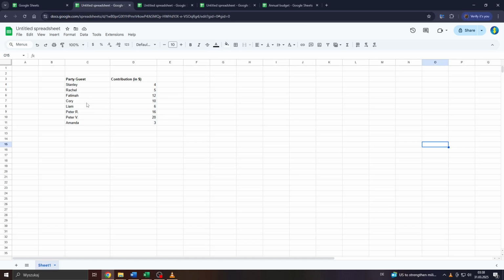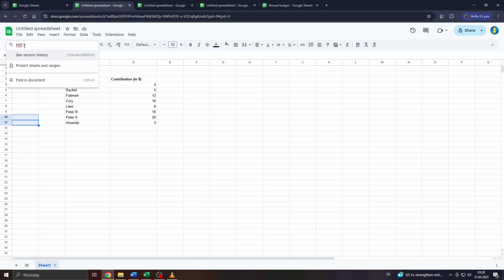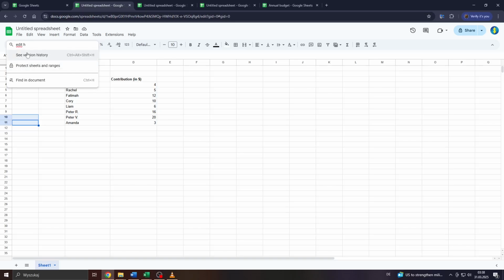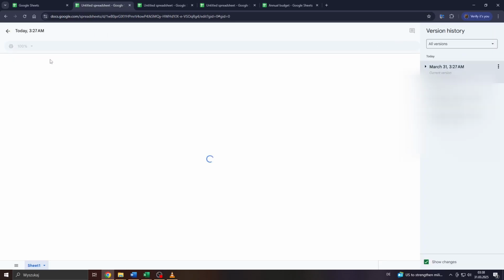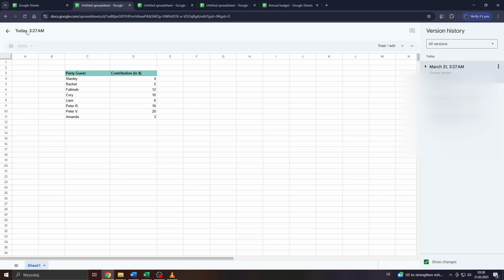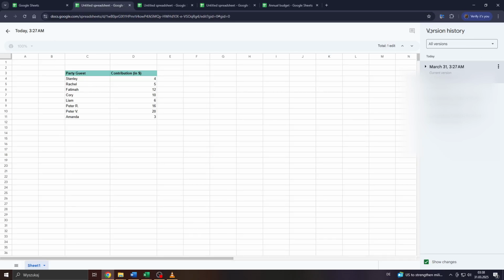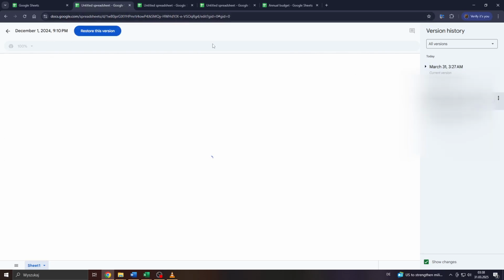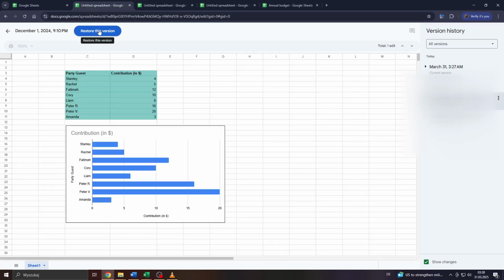How to Show Edit History in Google Sheets | Track Changes Made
Find out how to view the edit history of a spreadsheet in Google Sheets and track all changes.